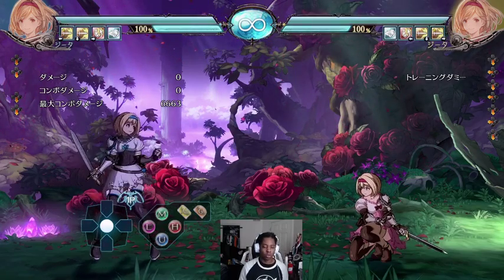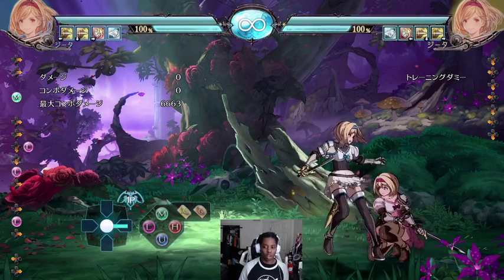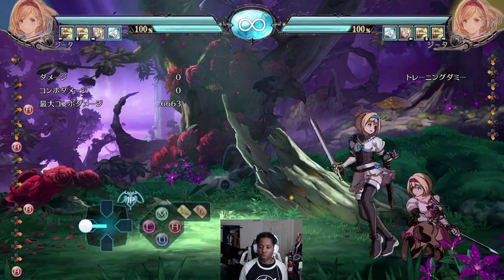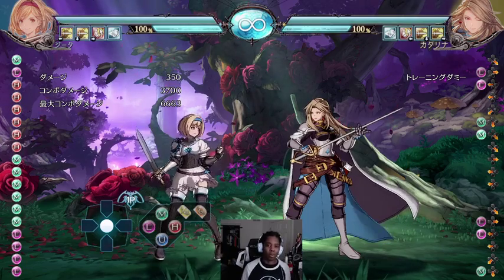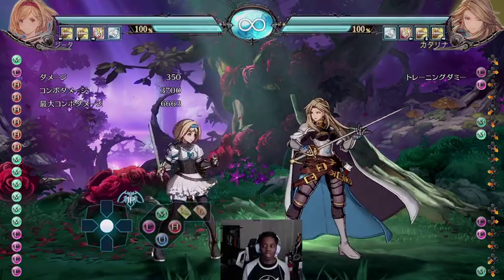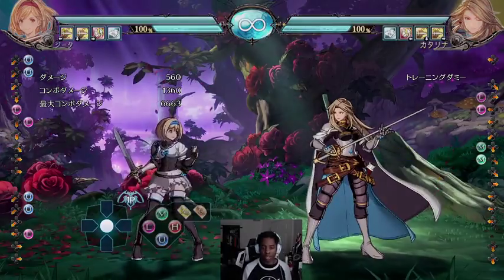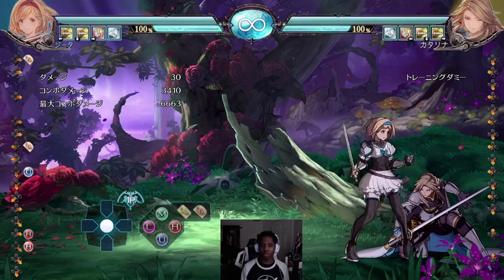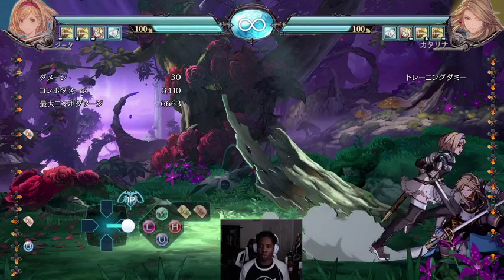DAY 1 DJEETA OVERVIEW | Granblue Fantasy Versus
Djeeta has finally joined the cast of Granblue Fantasy Versus! Take a look at her normals, specials, supers, and a couple of basic combos.